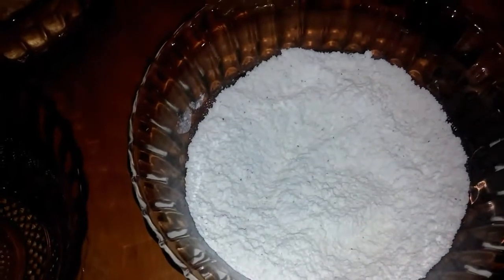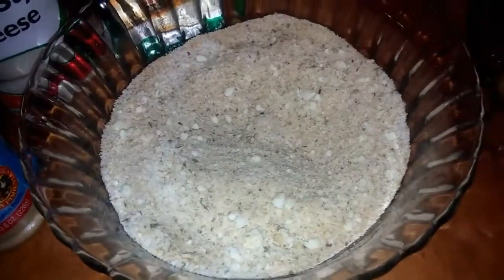Chicken Cutlets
Dollar Tree Divas